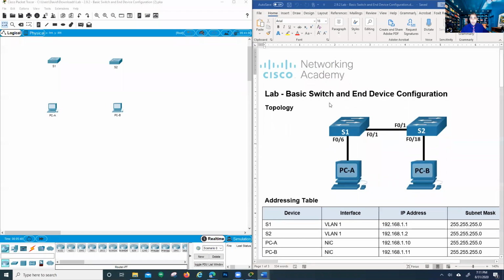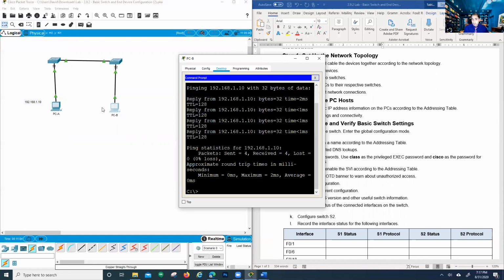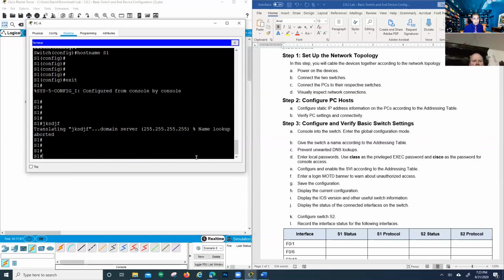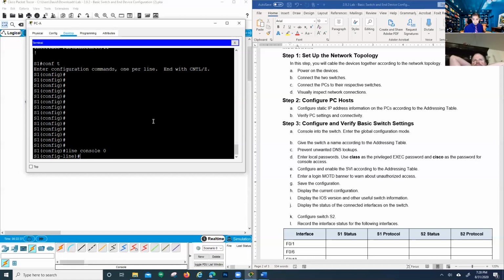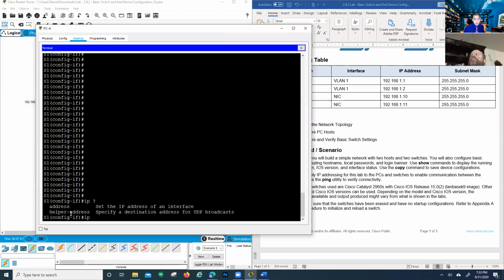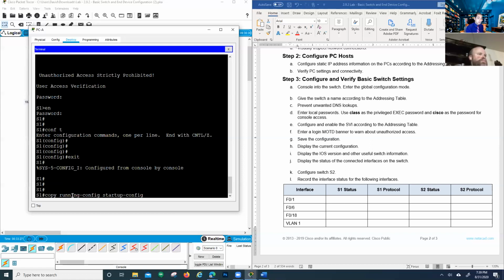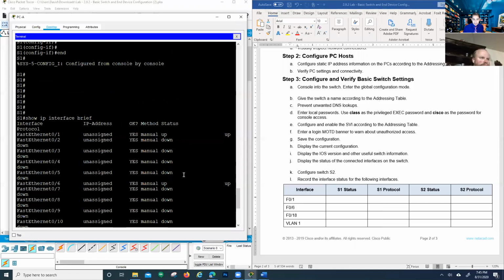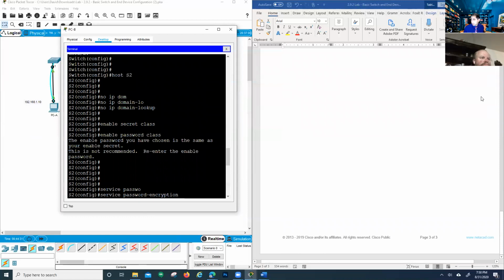CCNA1v7 - ITN - Lab - 2 9 2 - Tutorial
A tutorial on how to complete Lab 2.9.2 from the Introduction to Networks course.